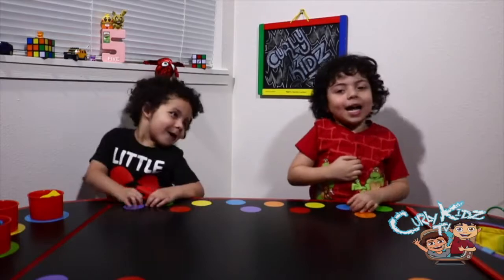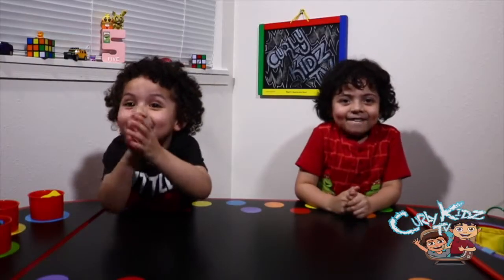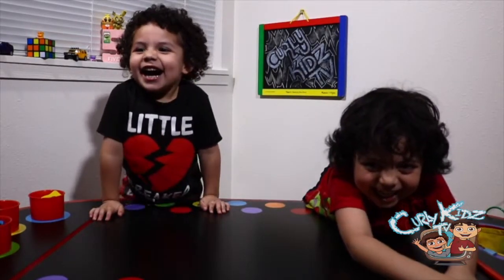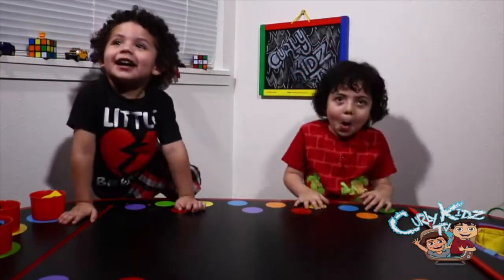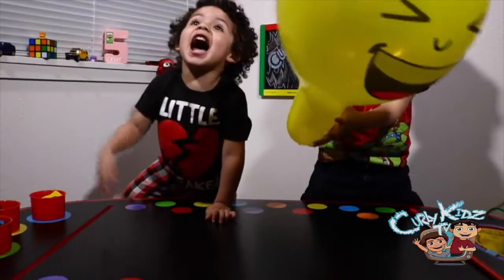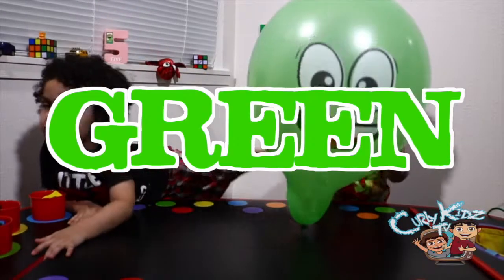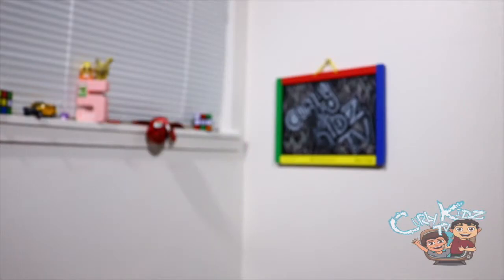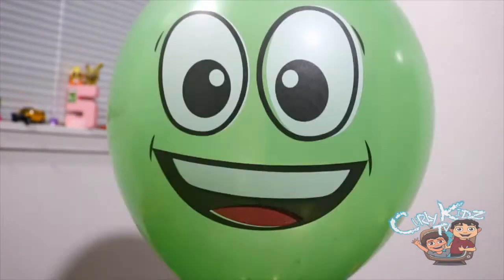Learn Colors with Giant Balloons Popping for Kids Learning Colours Fun Curly Kidz Educational Video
WELCOME TO CurlyKidzTV! In this episode Curly Kidz Angel and Romeo teach you a few basic colors in a fun way, Giant emoji balloons! How cool is that? Watch as they go through 5 colours each with different faces. Watch the bonus popping at the end!
Let us know what your favorite color is?
They also find out what is in the mystery bag of the day!
Join us and see whats inside!
Lots of fun and excitement with curly kids tv.
Giant Play Doh Surprise Egg Toys for Kids! Minecraft Characters Mystery Blind Bags Fun Huge Play-Doh